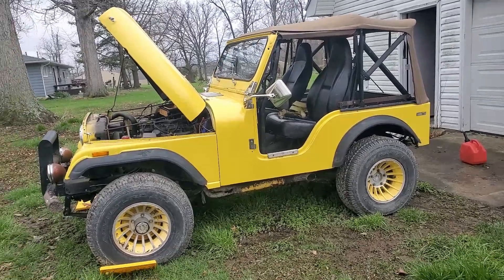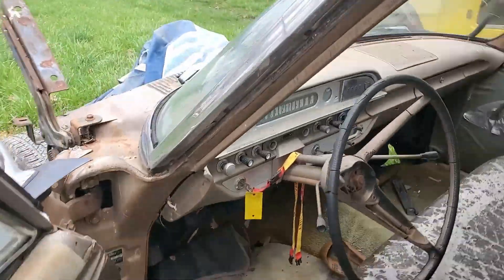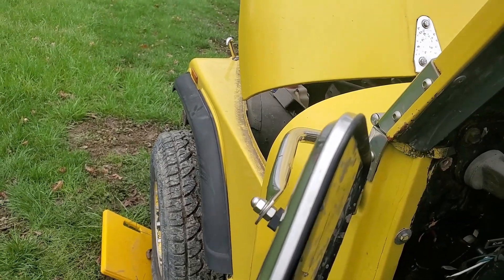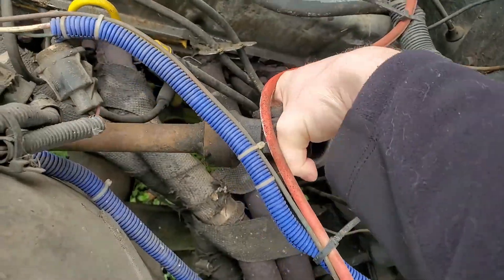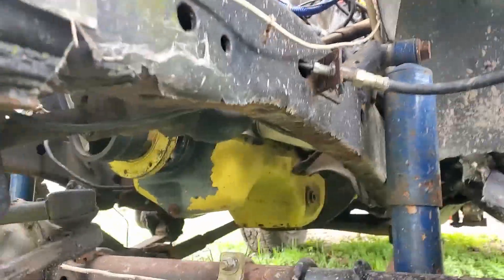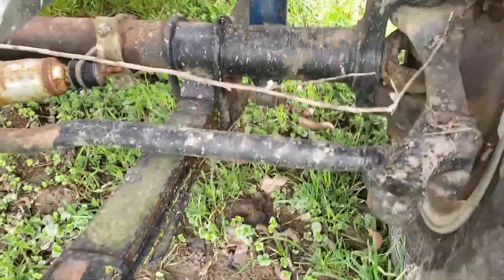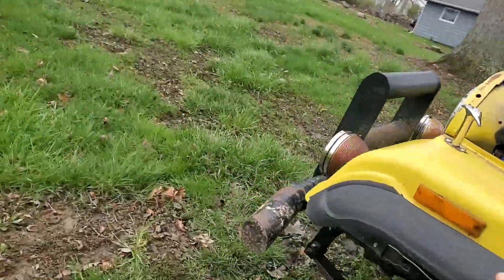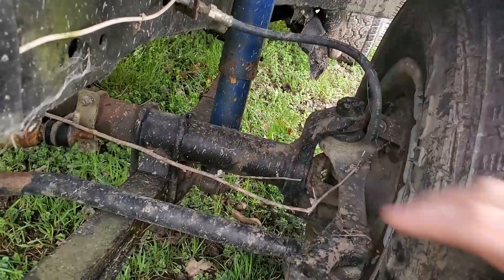CJ5 Jeep Steering Diagnosing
Stop Throwing Parts At Your Jeep

Learning to properly diagnose an issue will help you pinpoint exactly what's wrong, allowing you to fix the issues. This will save you time and money, and more importantly help you get home if issues arise while on a trail.
While I'm doing this on our v8 CJ5, this will work on any other Jeep such as a cj7, Cherokee, Power Wagon, and really any classic or modern vehicle. We do the exact same diagnosing on our Miata when we are racing, and will be doing the exact same diagnoses on the dirt circle track truck in the next week as we approach our event at Limaland in Ohio.

The big thing is understanding how a component operates. The steering operates through a series of knuckles or U-joints, followed by a steering box which has gears inside, switching back to a series of levers and joints. Every one of these components could be worn out and need replaced.
As a matter of fact, when we were picking this jeep up we were told it needed a new steering column. And that was diagnosed by a shop. hmmm.

The death wobble or poor highway driving conditions come from theses issues in the steering system, but you may just need an adjustment or simple repair. In the future i will be tearing my steering box apart to truly find out what is causing the issues.
The Steering is equally bad on my 1960 Ford Fairlane 500 project sitting here, but the issue could also be something completely different, this is why diagnosing is so essential.

The same goes for this fuel tank reading issue. i've watched a dozen videos leading to 5 different causes and very few people actually diagnosing. I've seen the sending unit error and the gauge error, but without diag you would just be throwing expensive parts at it. If you're restoring the entire vehicle then so be it but for most of us, that's not the case.